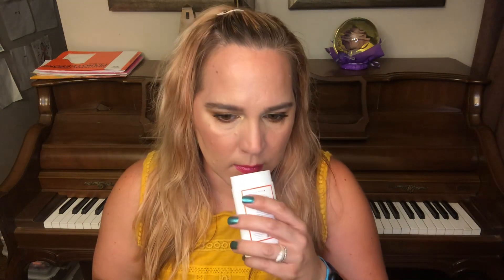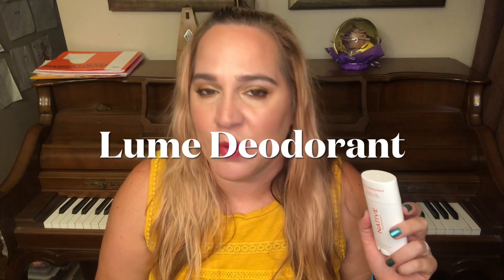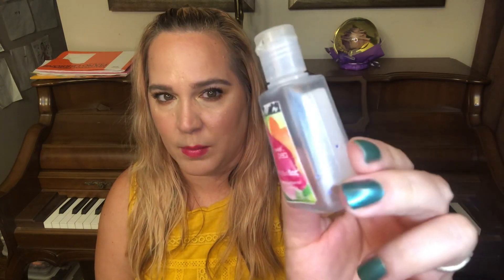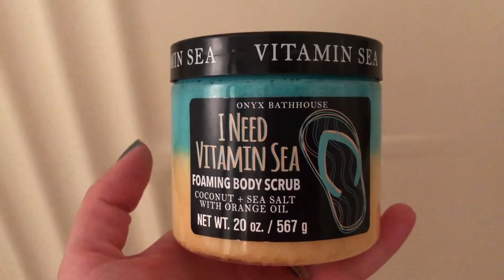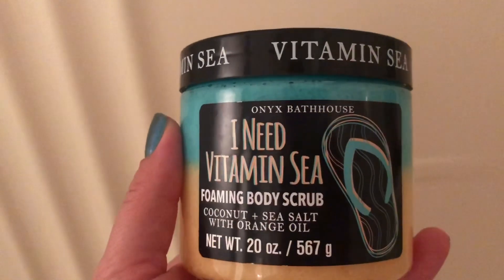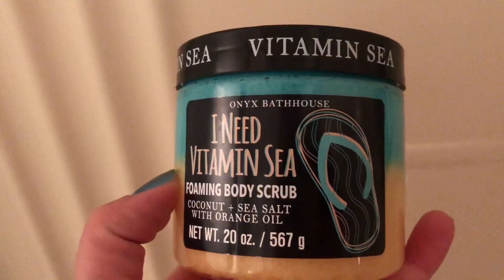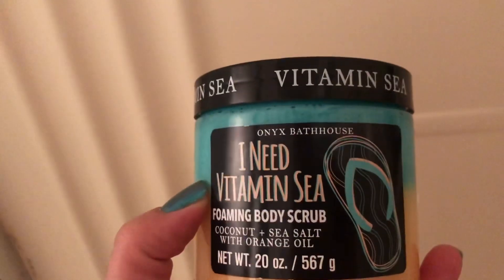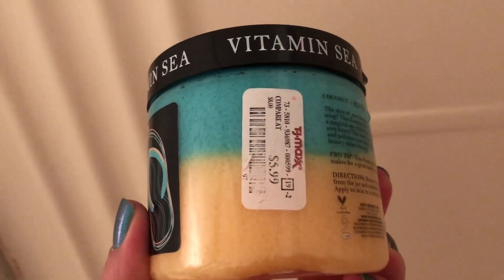July Empties and Low Buy Update!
Hi guys!

This is my monthly empties and low buy update  If any of you missed the intro to my low buy from December of 2018, here it is!

Paula